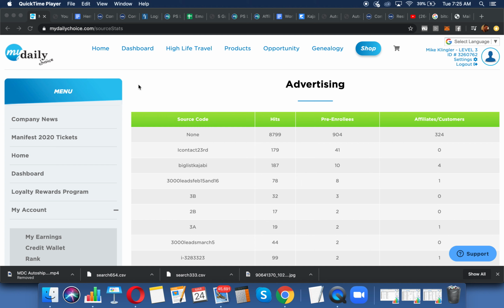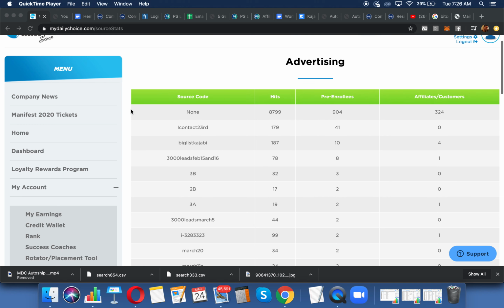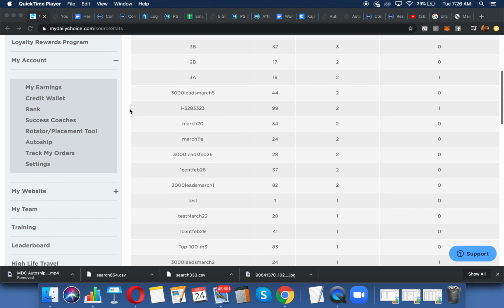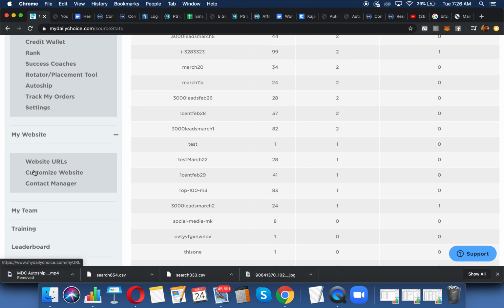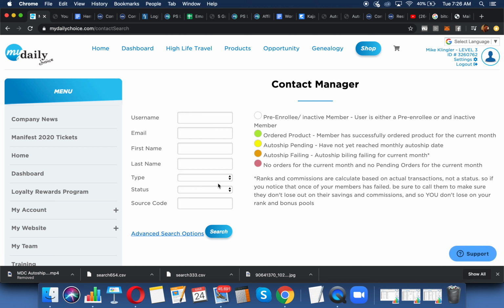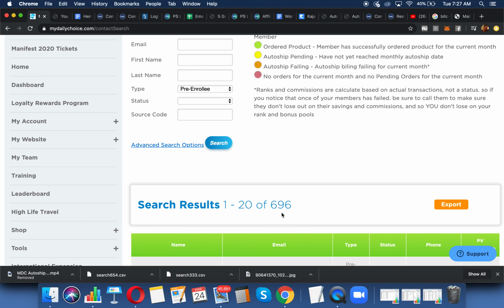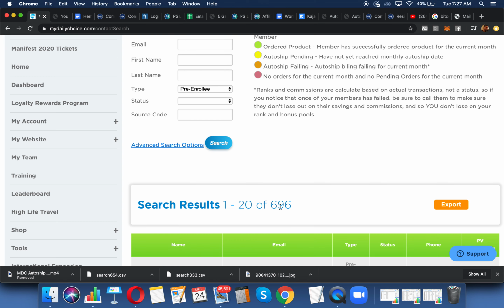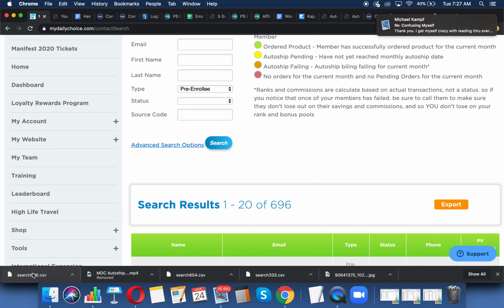How to Search for Your Pre-Enrollees in MDC Contact Manager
How to search for your pre-enrollees in your contact manager. And other shenanigans.